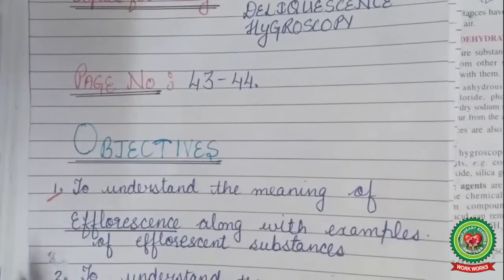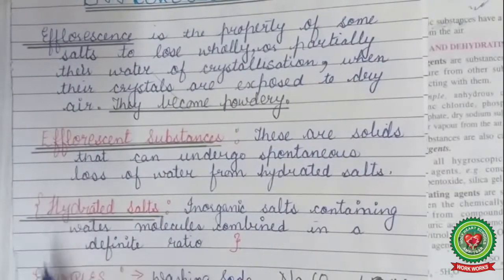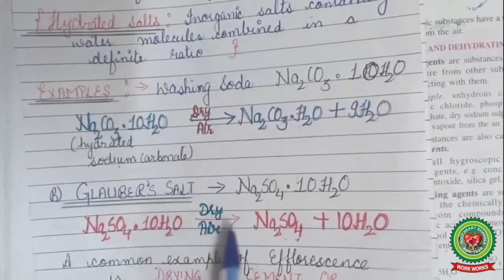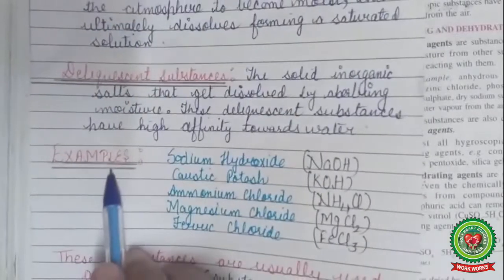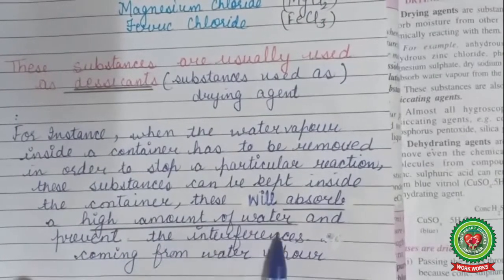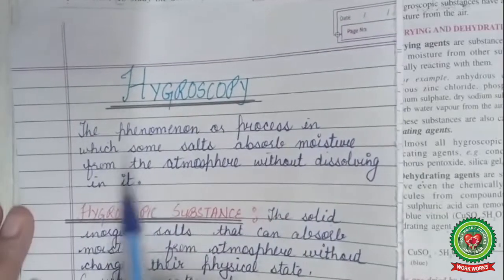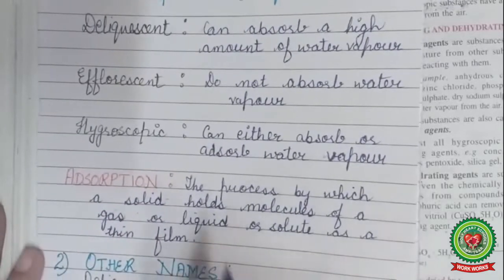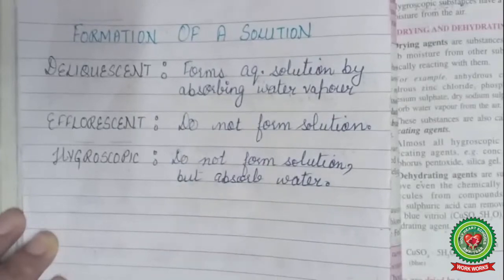Water properties|Class 8th|ISCE Chemistry|Hoy Heart Schools|April 27 2020